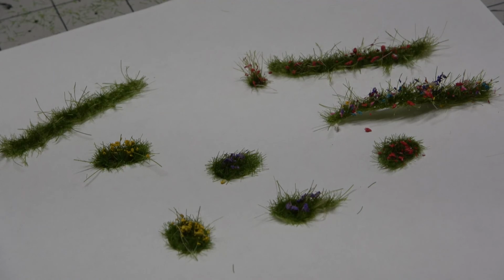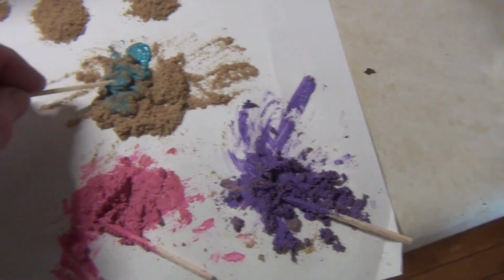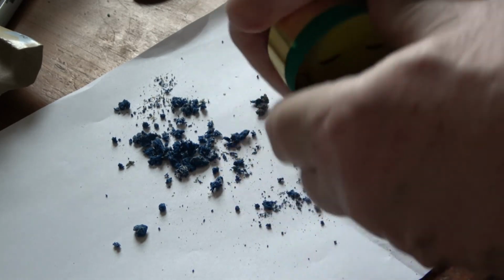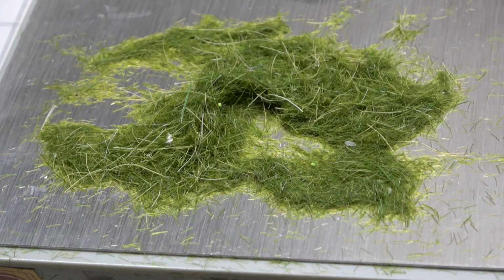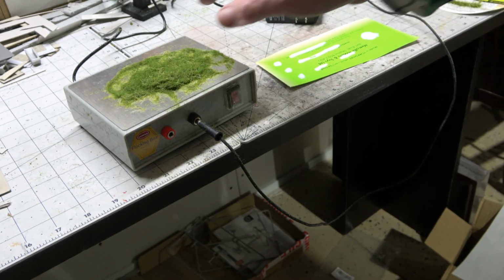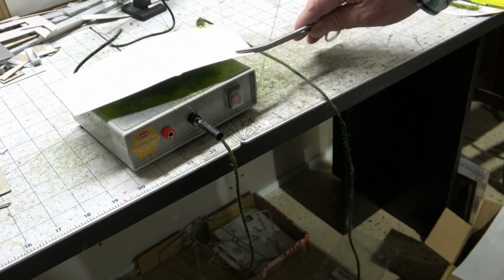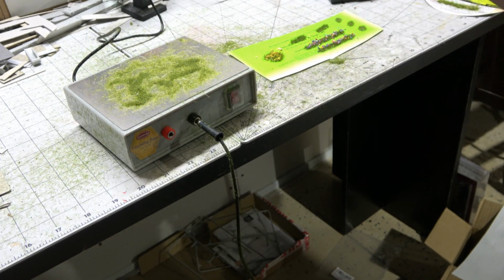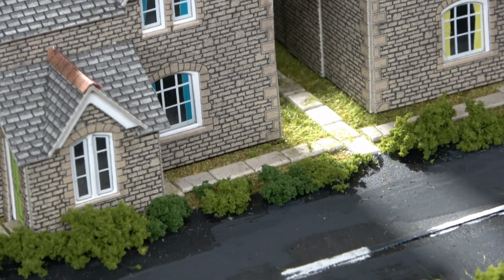5. Making Tufts/Flowers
Using a Static Flocker with Static Grass and colored sawdust to make realistic looking flower beds.